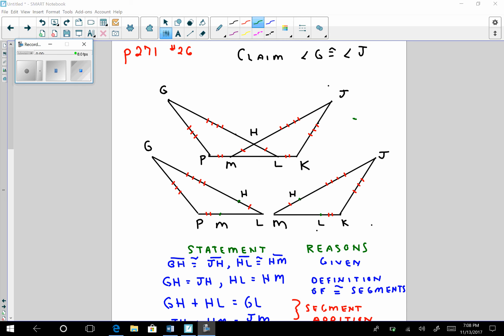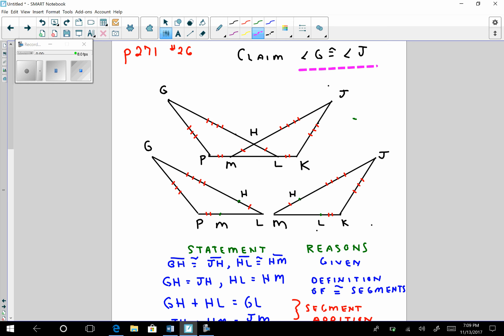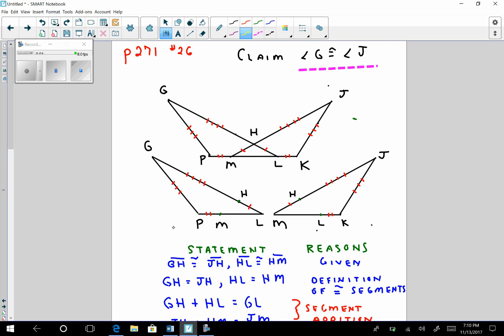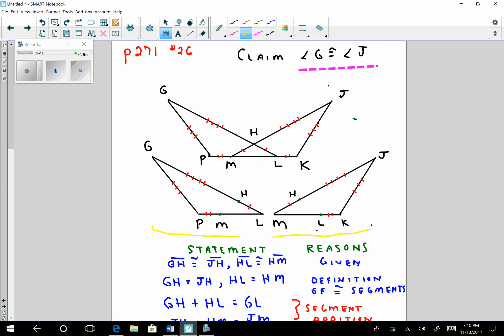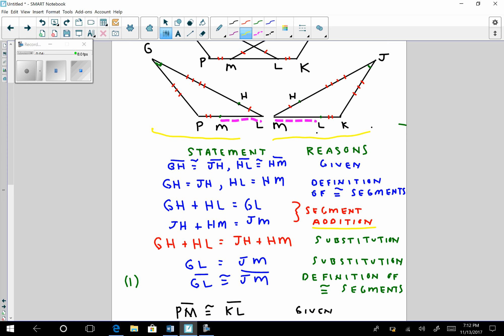page 271 # 26